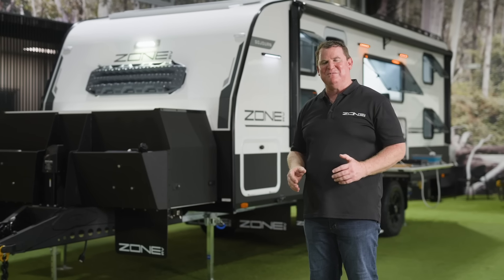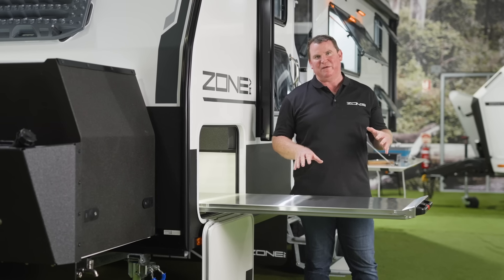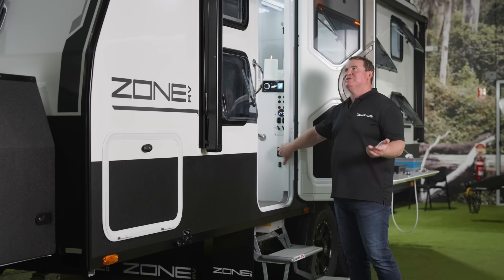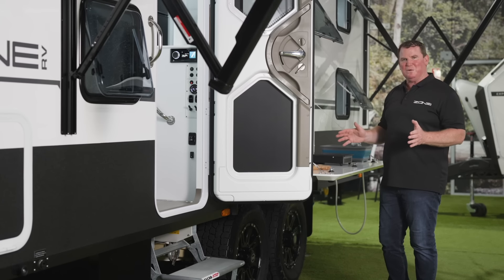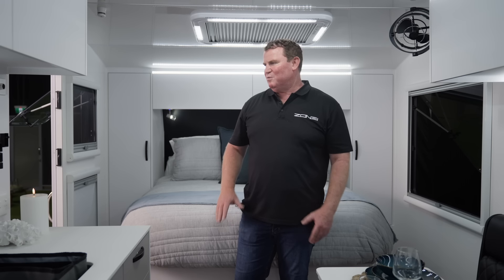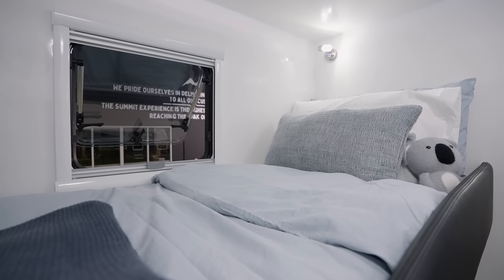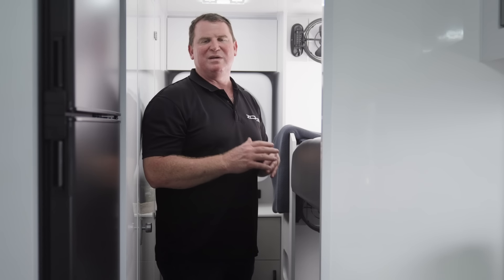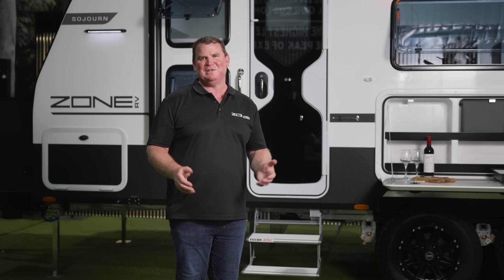Check out Casey Stoner's Off Road Zone RV - Family 21ft Sojourn model.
You're in good company when one of Australia's most respected sportspeople chooses Zone RV to accommodate his family while they enjoy travelling across Australia. Check out Casey Stoner's new Sojourn, built with family travel in mind.. 👨‍👩‍👦

Join Adrian Toft, the CEO of ZONE RV, as he takes you on a tour of a luxurious and highly specified off-road caravan for Casey Stoner. Casey had a successful career in MotoGP, winning two MotoGP World Championships and 45 Grand Prix victories, putting him in the all-time top ten motorcycle GP winners.

Casey and his family have opted for the 21ft Sojourn family layout, perfect for families of up to 5 members. With generous bunks and a spacious interior living area, this family off-road caravan is designed to provide a premium experience wherever your adventures take you!

Watch our latest video for a detailed walk-through of our 21ft Sojourn off-road caravan, highly specified and built with a family in mind.

Configure your own Zone RV caravan and get an instant quote on our website today.

ZONE RV, in a ZONE of its own!